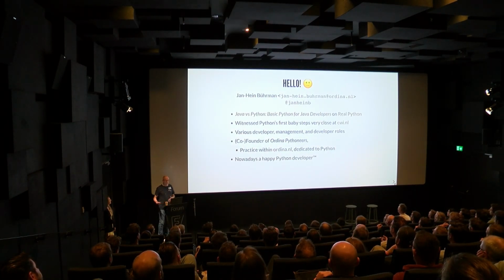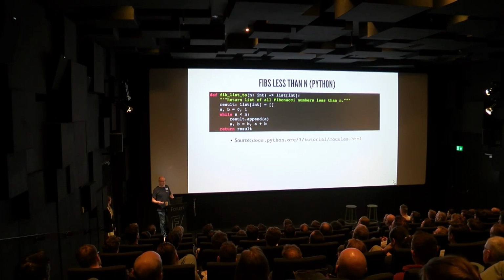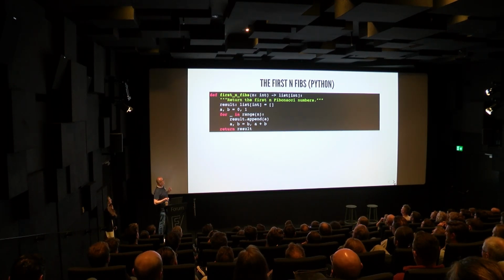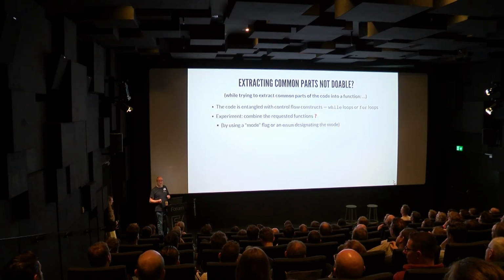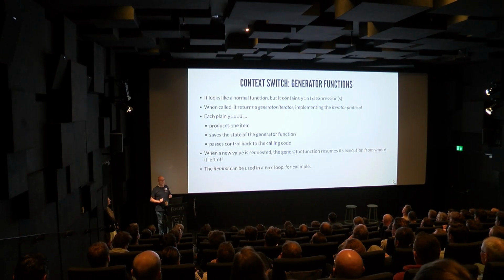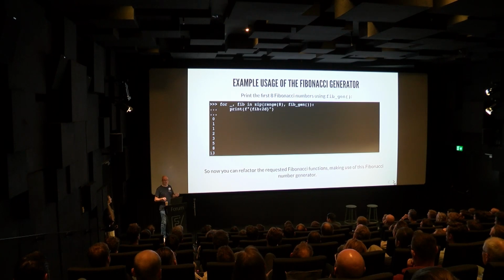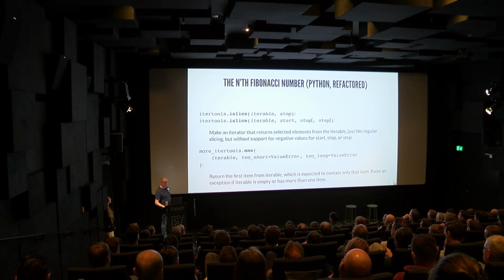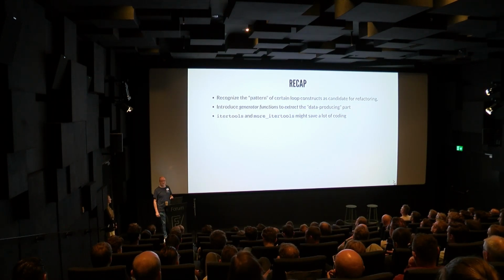Jan-Hein Buhrman - When and how to refactor your code into generators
Have you ever found yourself coding variations of a loop construct where fragments of the loop code were exactly the same between the variations? Or, in an attempt to factor out these common parts, you ended up with a loop construct containing a lot of conditional code for varying start, stop, or selection criteria?

You might have felt that the end result just didn’t look right. Because of the duplicated parts in your code, you noticed that the code didn’t conform to the DRY (Don’t Repeat Yourself) principle. Or, after an attempt to combine the variations into a single loop, with consequently a lot of conditional code, your inner voice told you that the resulting code had become too complex and difficult to maintain.

This talk will show you a way out of this situation. It demonstrates how you can create a generator function that implements only the common parts of your loop construct. Subsequently you will learn how you can combine this generator function with distinct hand-crafted functions or building blocks from the standard library itertools module or the more-itertools package.

As an example, imagine you’d need to implement some varying functionality based on the Fibonacci sequence. This talk shows you how it would look like before and after you’ve refactored it into a pipeline of generators.

After having seen this pattern, you will recognize more quickly when this kind of refactoring helps you to create more maintainable and more Pythonic code.